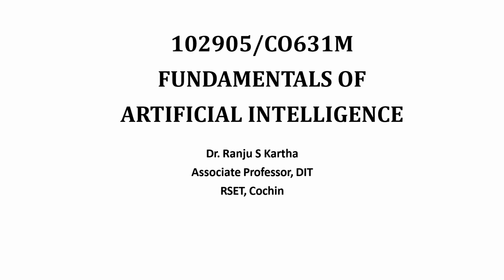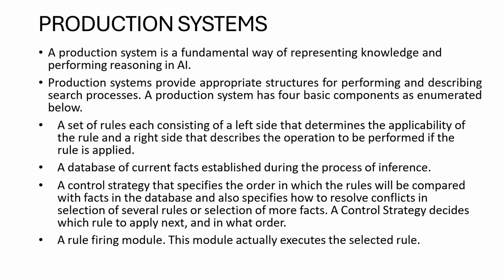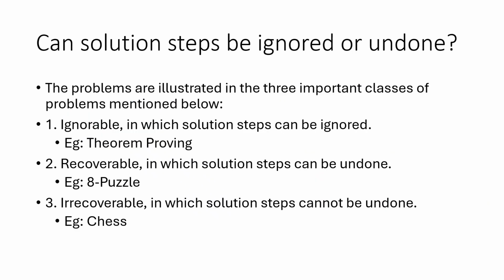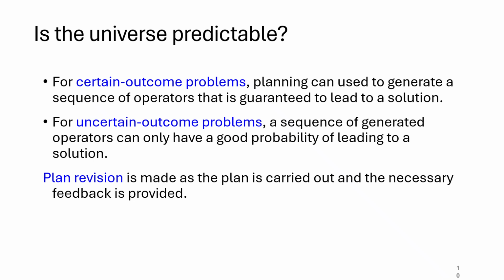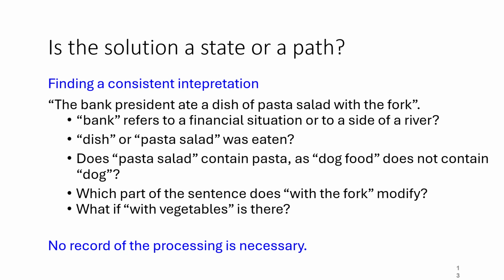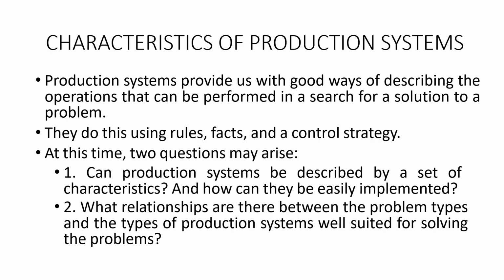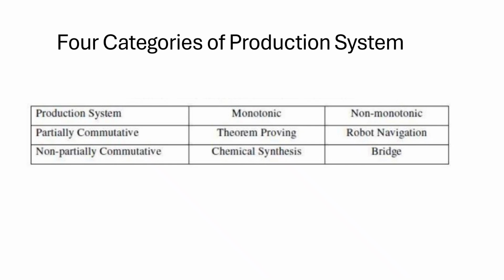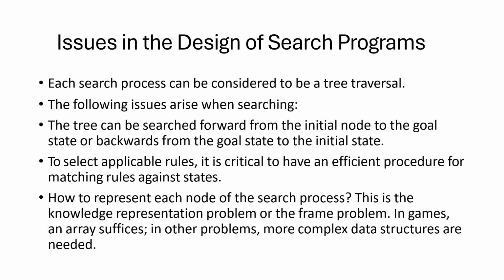Production Systems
Production Systems - Problem Characteristics - Classes of Production Systems